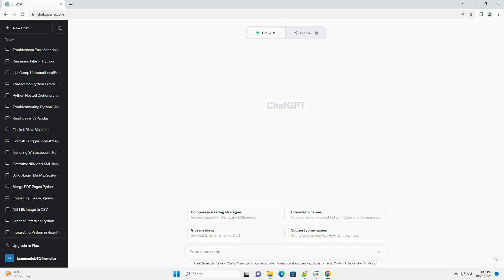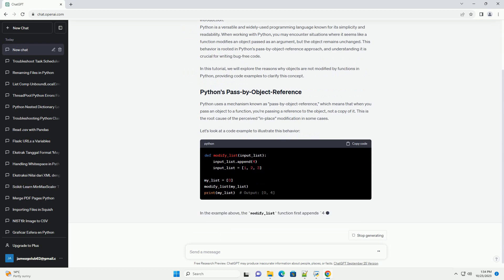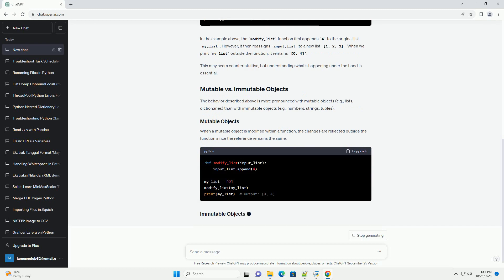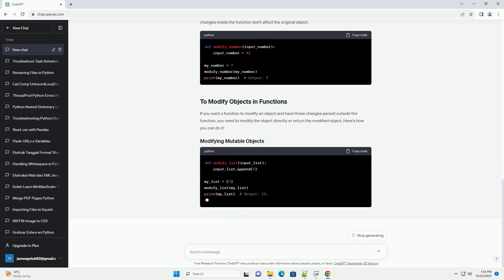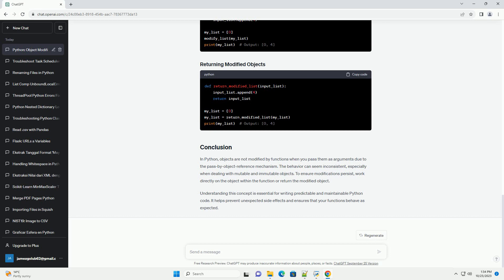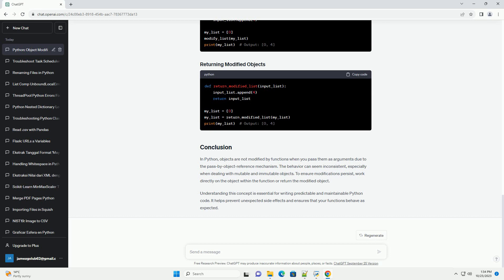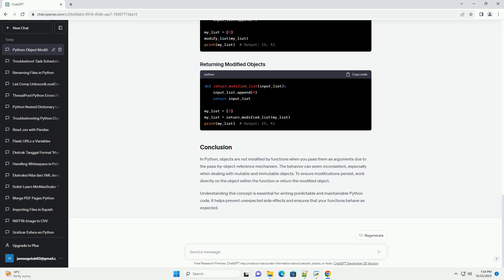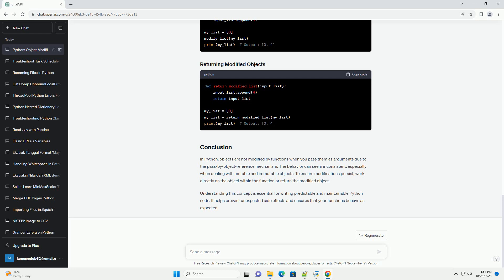Python why the object is not modified by the function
Title: Python: Why Objects Are Not Modified by Functions
Introduction:
Python is a versatile and widely-used programming language known for its simplicity and readability. When working with Python, you may encounter situations where it seems like a function modifies an object passed as an argument, but the object remains unchanged. This behavior is rooted in Python's pass-by-object-reference approach, and understanding it is crucial for writing bug-free code.
In this tutorial, we will explore the reasons why objects are not modified by functions in Python, providing code examples to clarify this concept.
Python uses a mechanism known as "pass-by-object-reference," which means that when you pass an object to a function, you're passing a reference to the object, not a copy of it. This is the root cause of the perceived "in-place" modification in some cases.
Let's look at a code example to illustrate this behavior:
In the example above, the modify_list function first appends 4 to the original list my_list. However, it then reassigns input_list to a new list [1, 2, 3]. When we print my_list outside the function, it remains [0, 4].
This may seem counterintuitive, but understanding what's happening under the hood is essential.
The behavior described above is more pronounced with mutable objects (e.g., lists, dictionaries) than with immutable objects (e.g., numbers, strings, tuples).
When a mutable object is modified within a function, the changes are reflected outside the function since the reference remains the same.
In contrast, with immutable objects, the function works on a copy of the object, and any changes inside the function don't affect the original object.
If you want a function to modify an object and have those changes persist outside the function, you need to modify the object directly or return the modified object. Here's how you can do it:
In Python, objects are not modified by functions when you pass them as arguments due to the pass-by-object-reference mechanism. The behavior can seem inconsistent, especially when dealing with mutable and immutable objects. To ensure modifications persist, work directly on the object within the function or return the modified object.
Understanding this concept is essential for writing predictable and maintainable Python code. It helps prevent unexpected side effects and ensures that your functions behave as expected.
ChatGPT